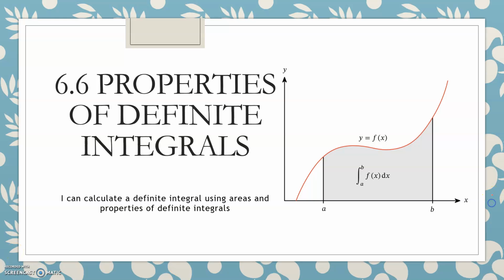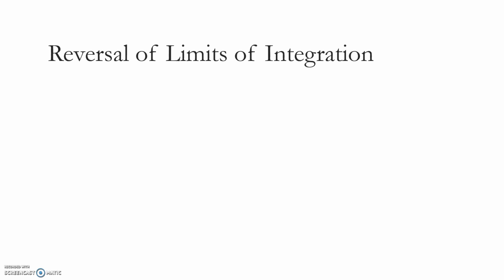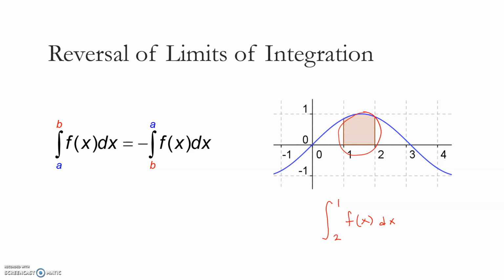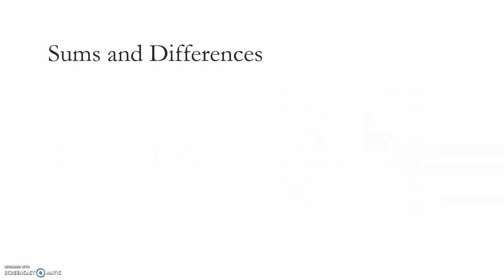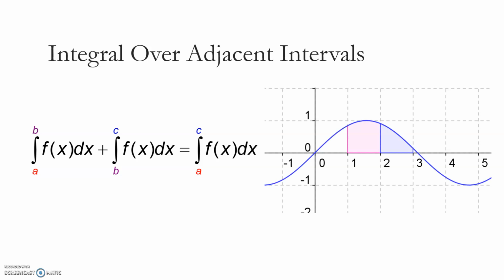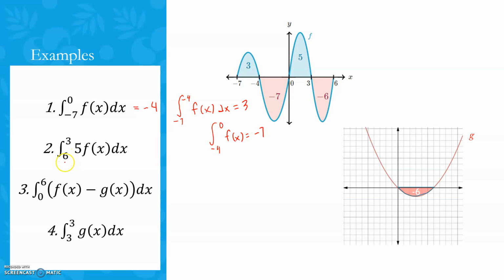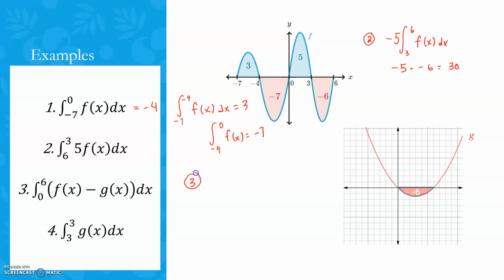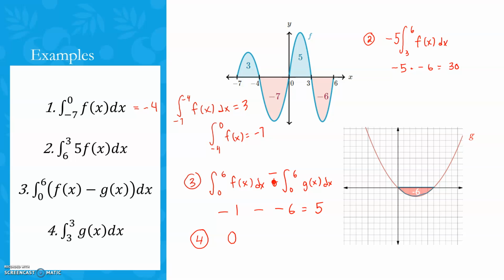6.6 Properties of Definite Integrals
I can calculate a definite integral using areas and properties of definite integrals